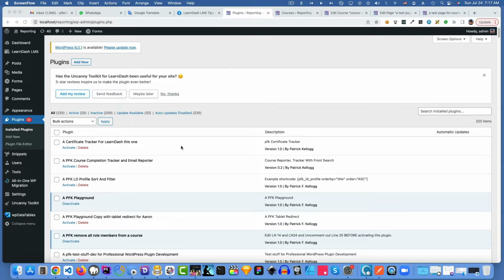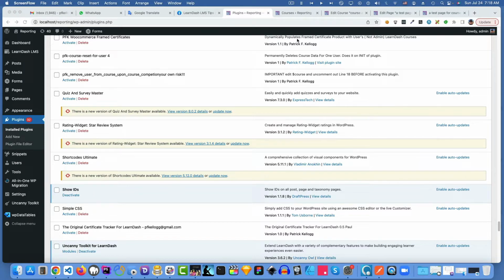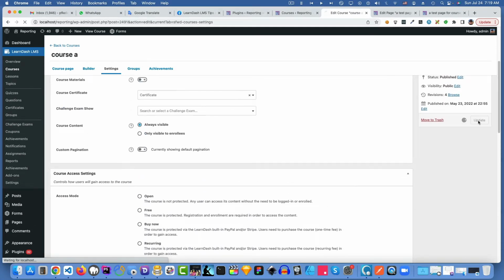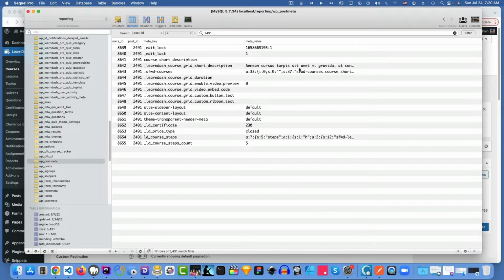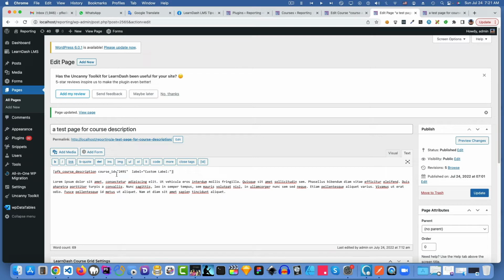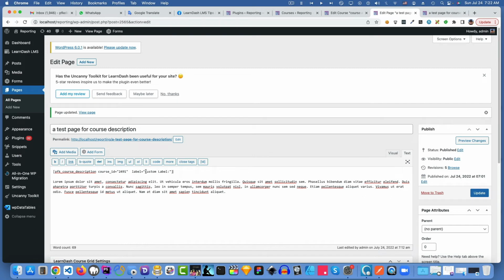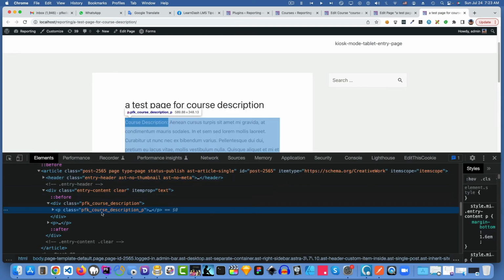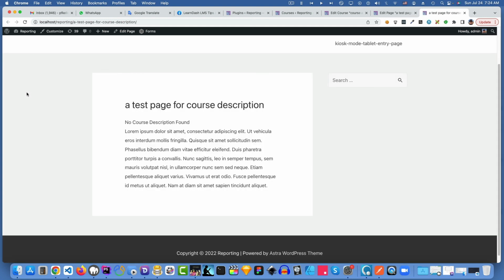Shortcode To Display LearnDash Course Short Description on a Post or Page